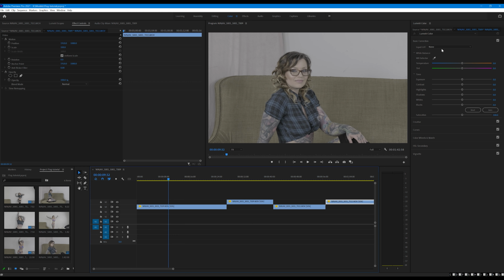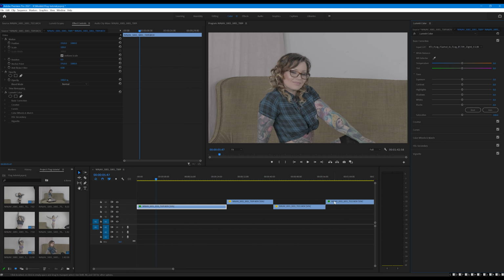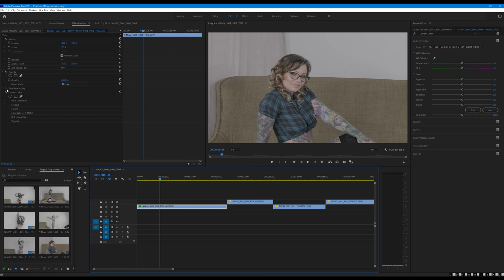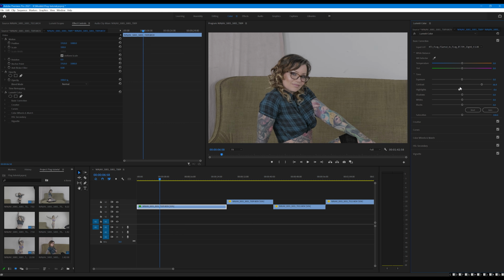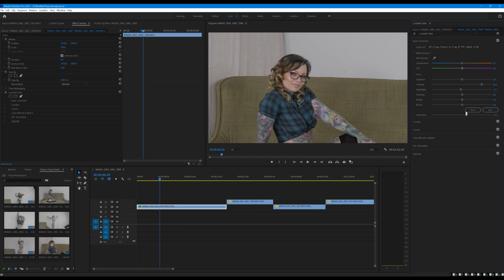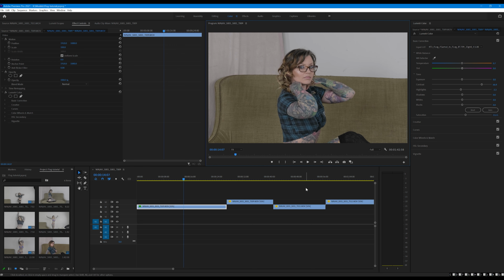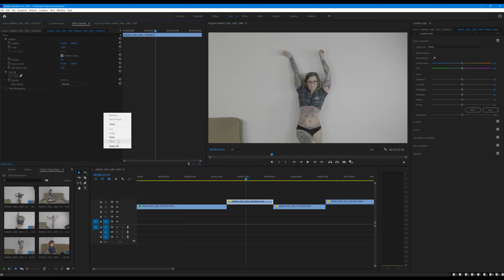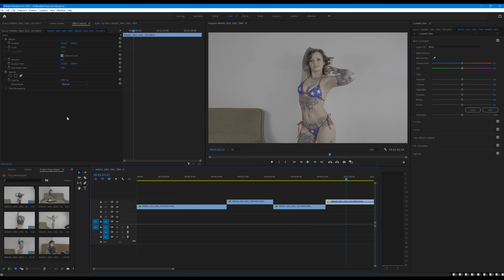How To Edit Fuji F-Log Using a Lut In Adobe Premier Pro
Easy way to edit your fuji flog video using a basic lut in adobe premier pro